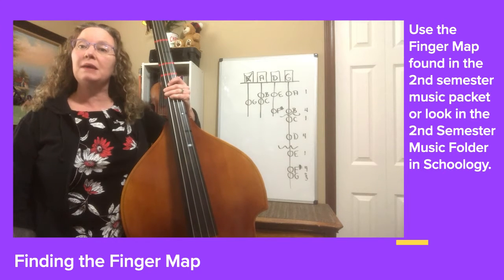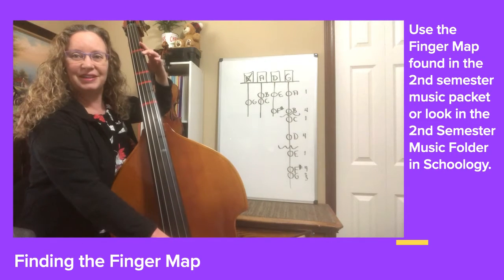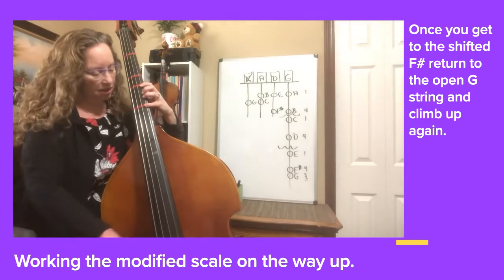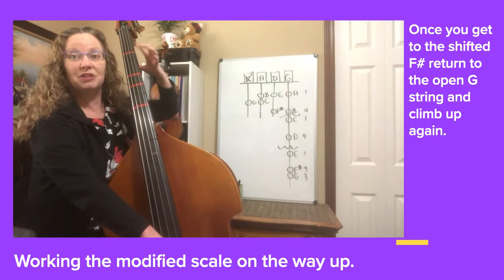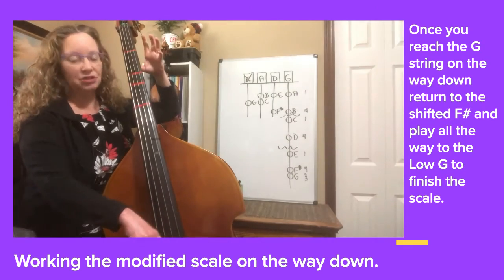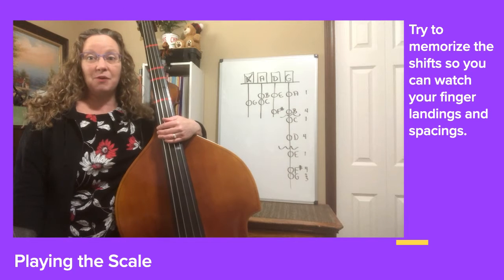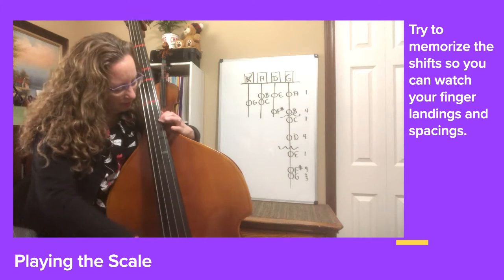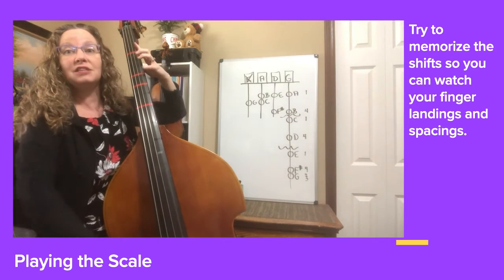G Modified 3 Octave Scale - Bass